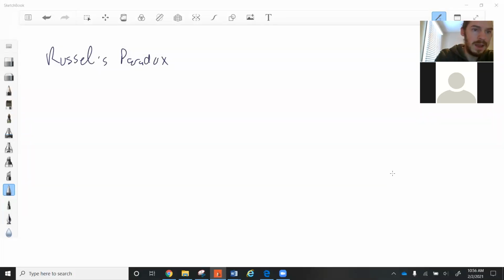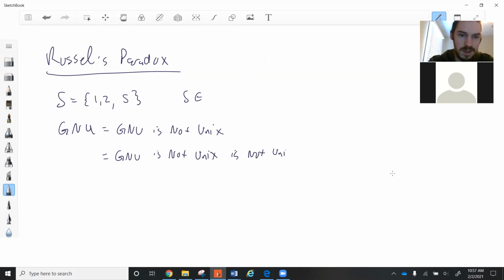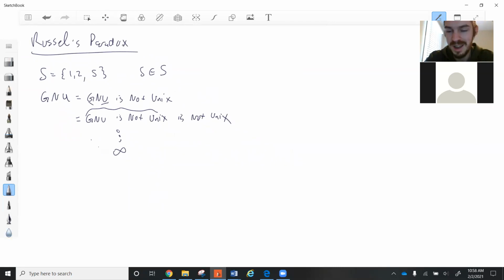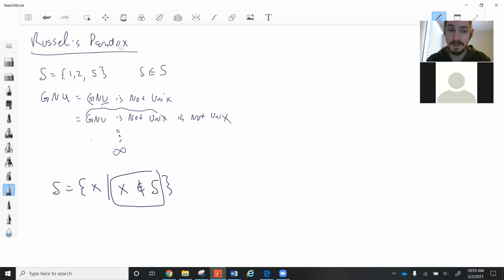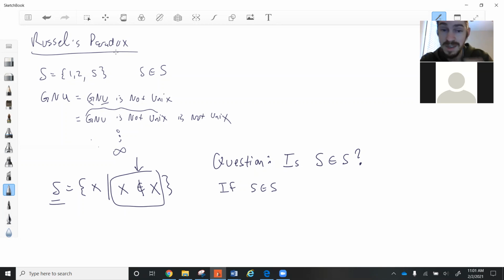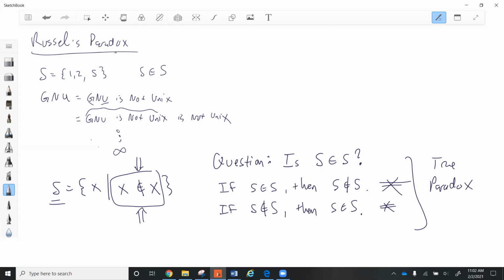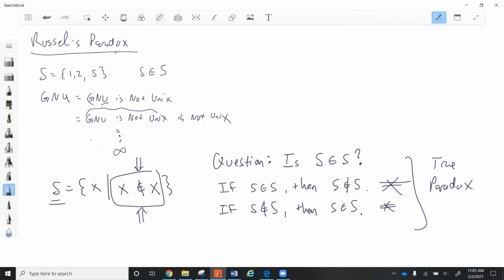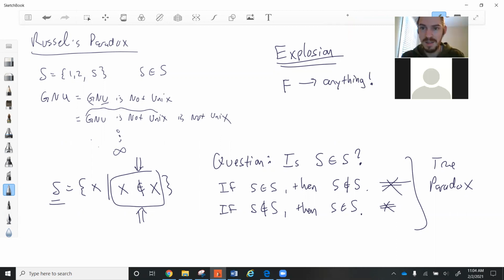2100 2 1 Russel's Paradox